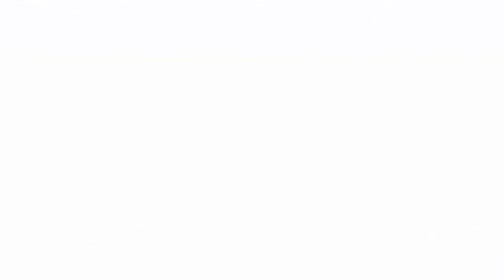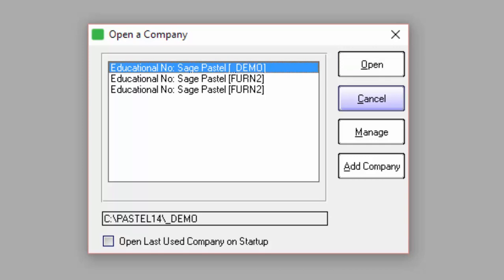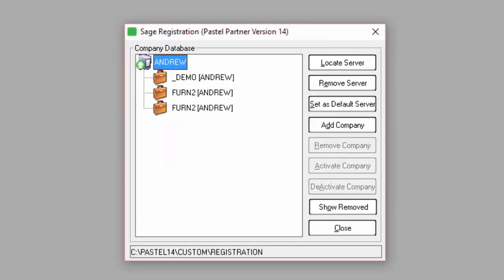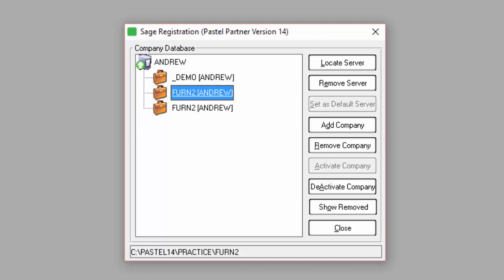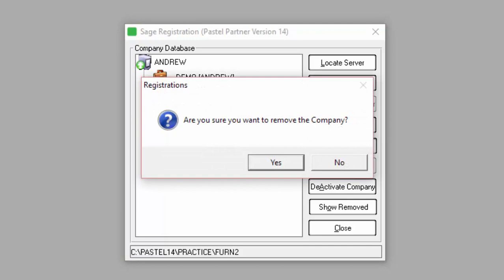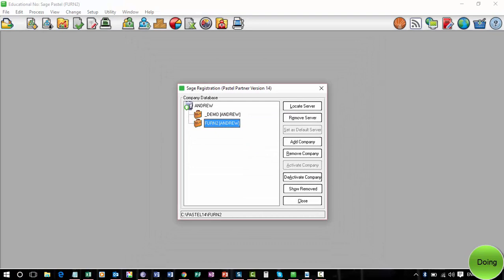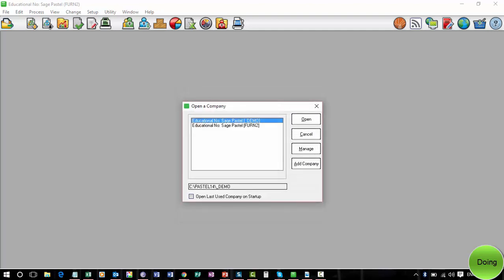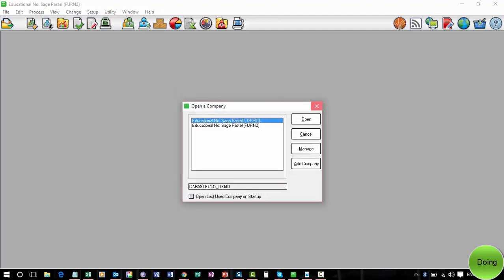Removing a Company Demo